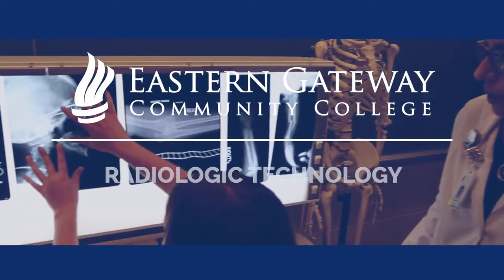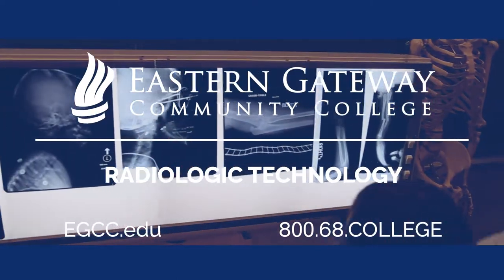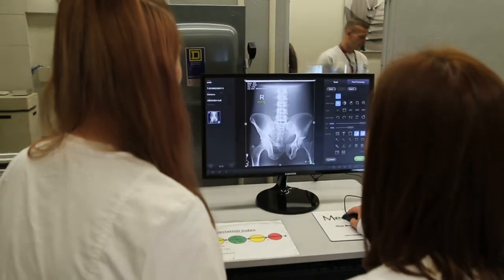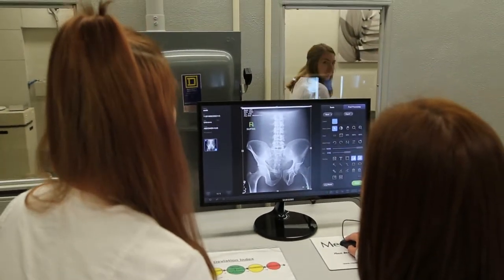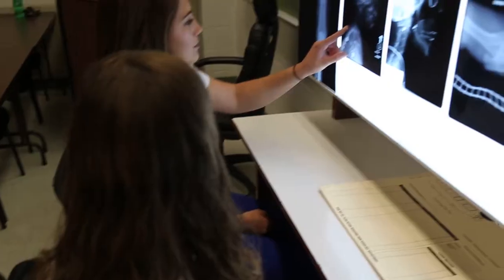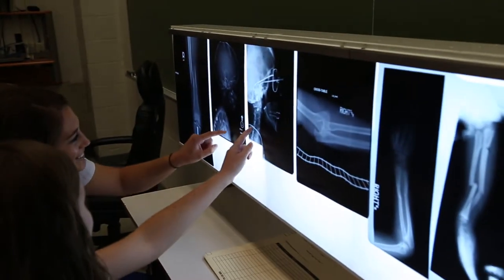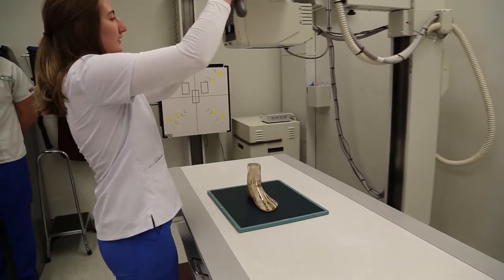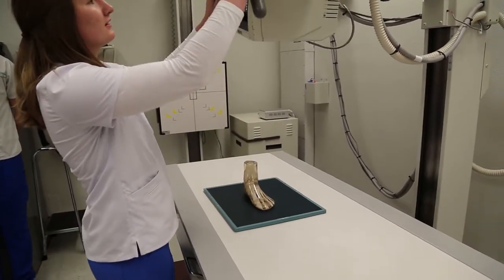Radiologic Technology (30 sec.)